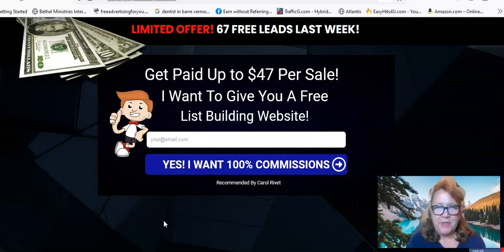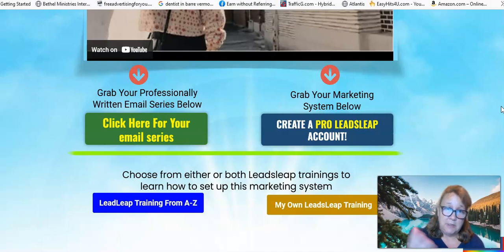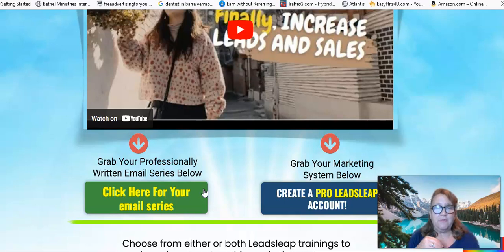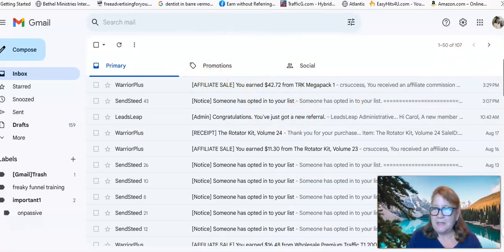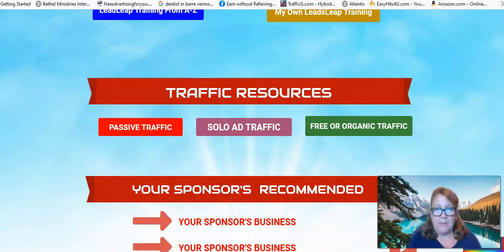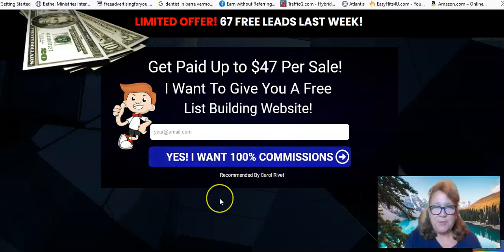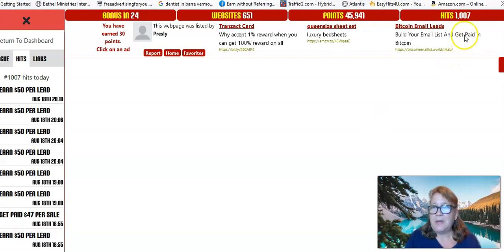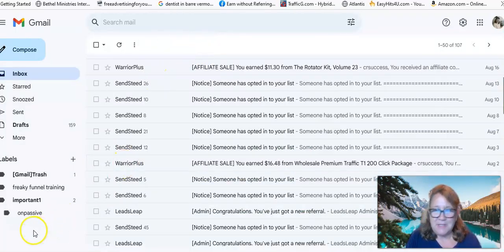Unveiling the Results: This New Marketing System Delivers Beyond Expectations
Watch this video to see my latest results with this marketing system.
It's free to set up and you can grow any business with this not just GDI and LiveGood.

Carol Rivet